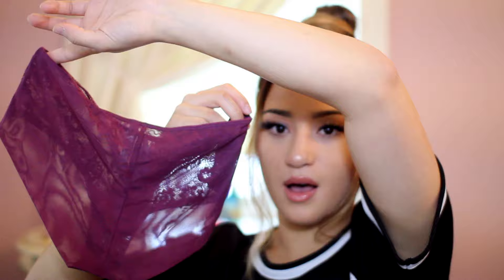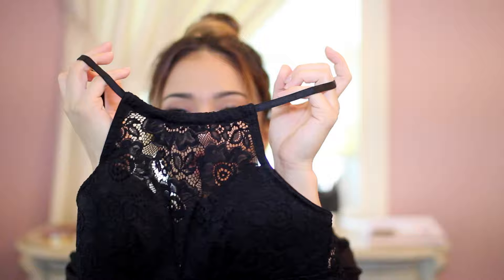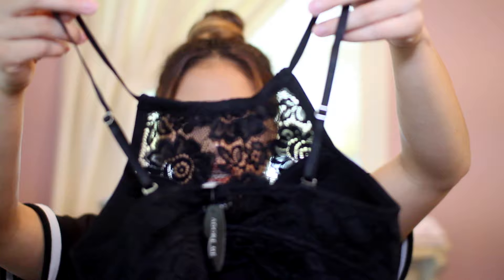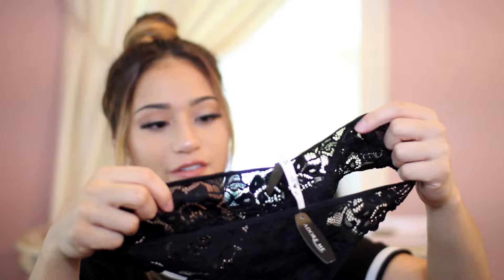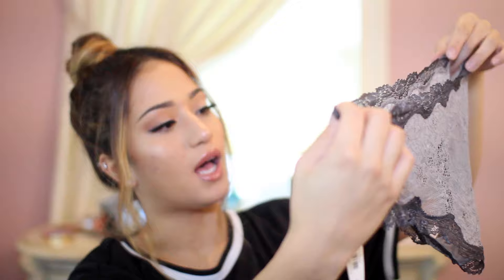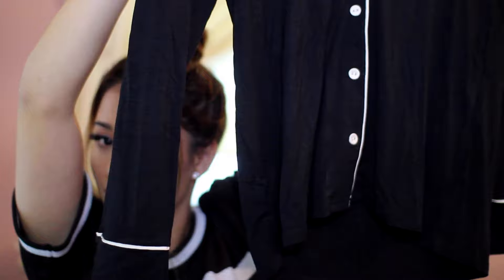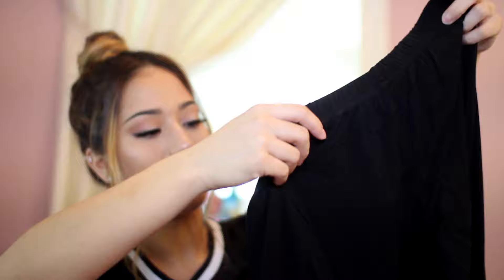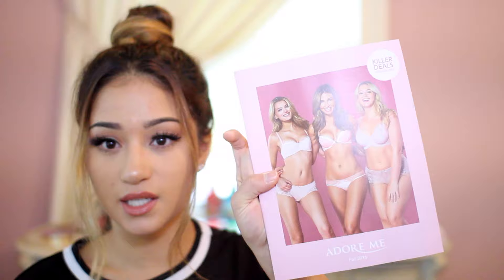ADORE ME HAUL// Christina Rose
Join Adore Me's monthly VIP Membership and get your first set for $24.95